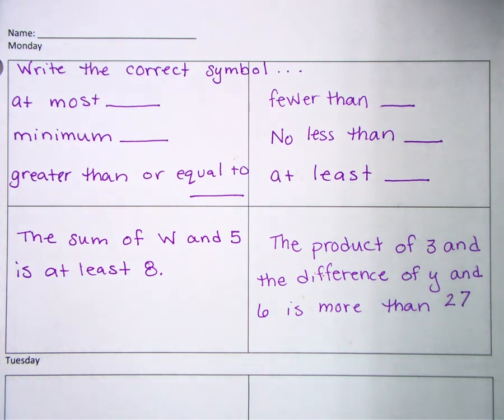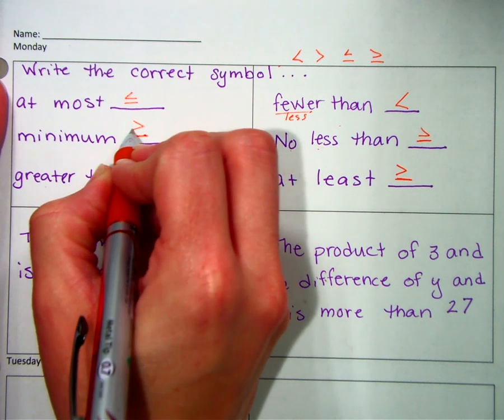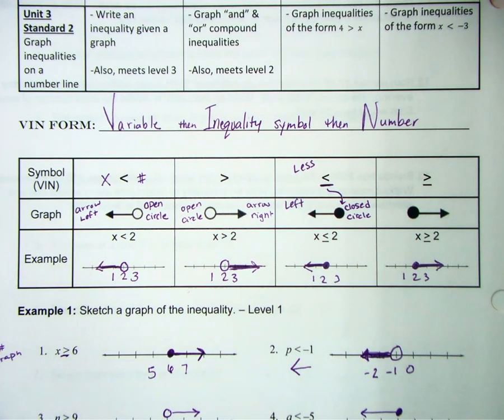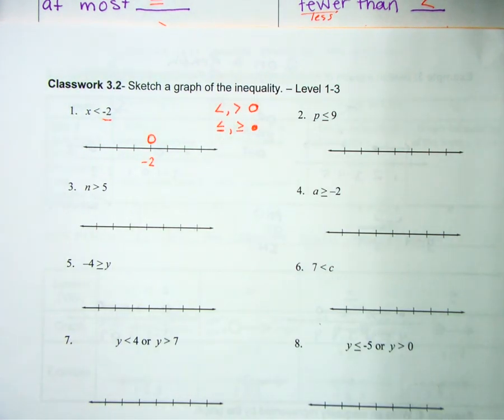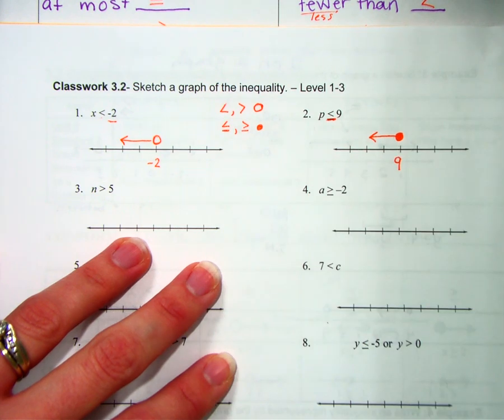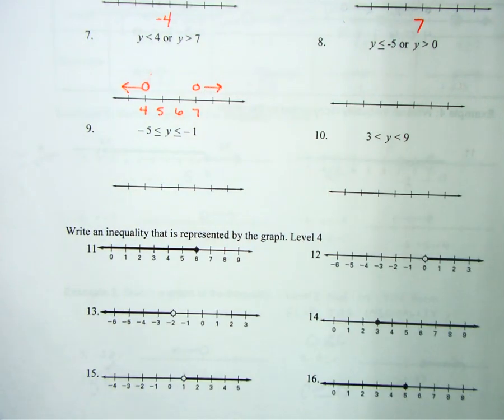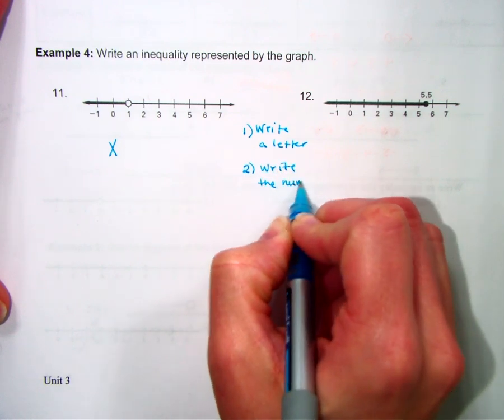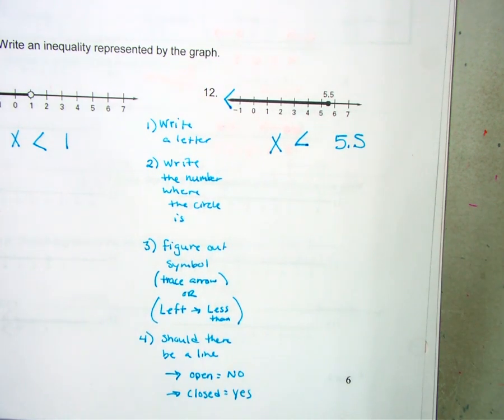Notes 3.2 #2 Graphing Inequalities on a number line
Review of Translating Inequalities and Writing an inequality from a graph